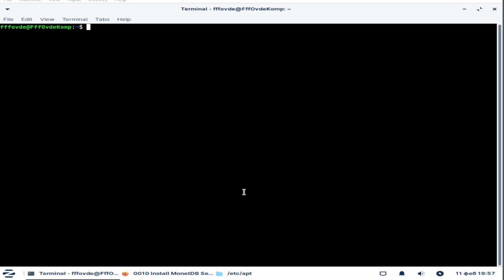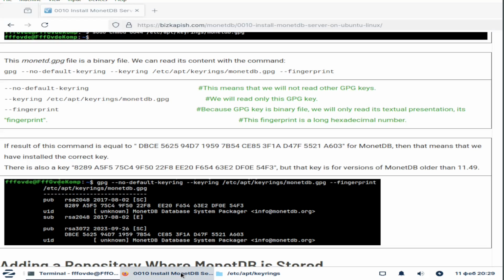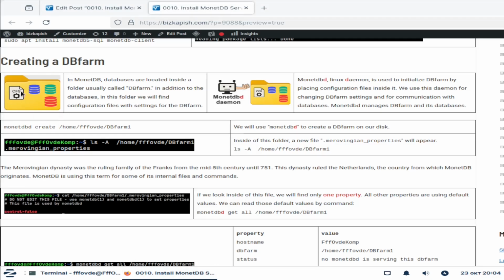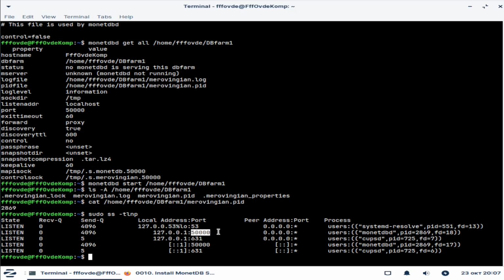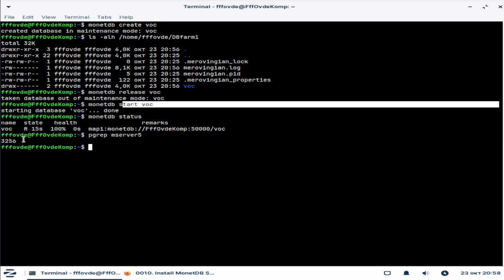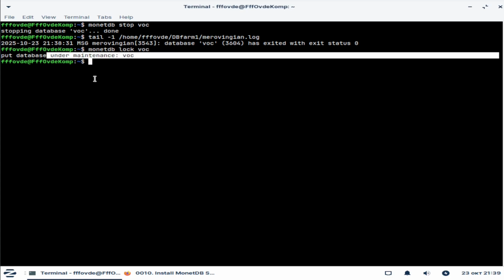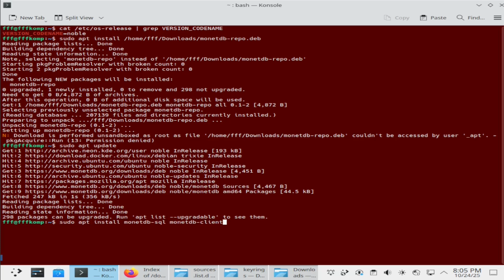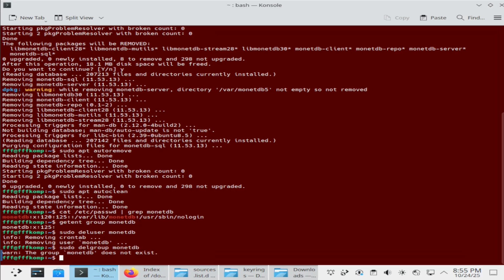0010 Install MonetDB Database on Ubuntu Linux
In this video we will learn how to install MoneDB server on Ubuntu linux, how to create a dbfarm and how to create a database.